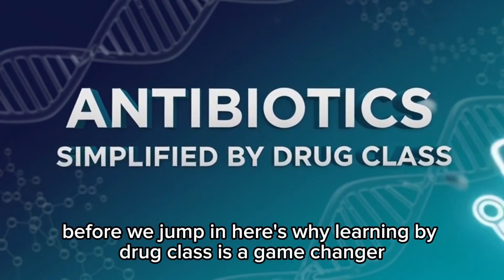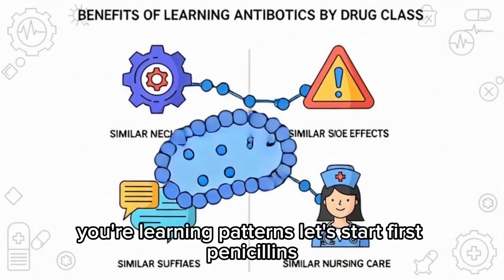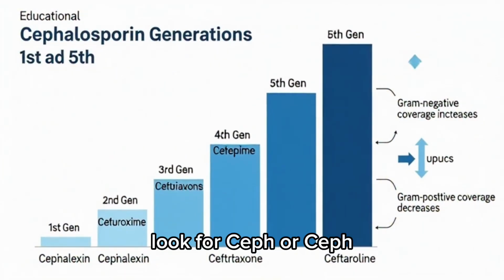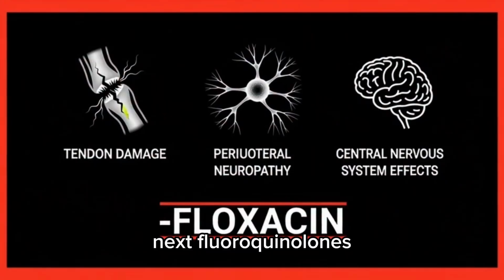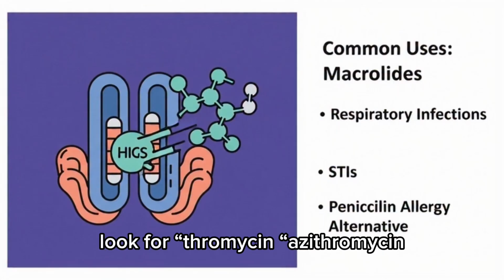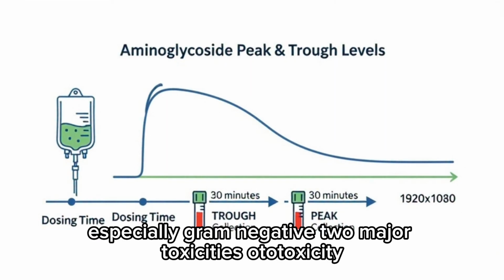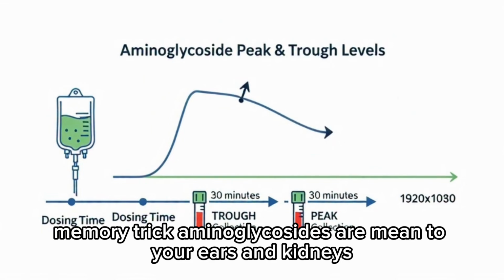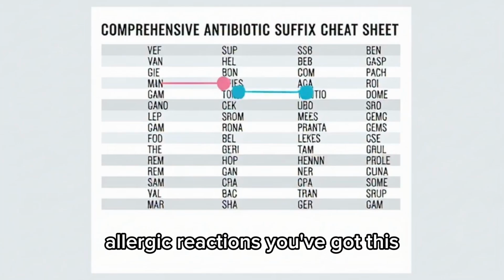ANTIBIOTICS SIMPLIFIED BY DRUG CLASS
🩺 ANTIBIOTICS SIMPLIFIED BY DRUG CLASS | Complete Nursing Pharmacology Guide 💊

Welcome back to Nursing Simplified! In today's comprehensive video, we're breaking down one of the most challenging topics in nursing pharmacology – ANTIBIOTICS! Instead of memorizing hundreds of individual medications, you'll learn to master antibiotics by understanding their DRUG CLASSES.

This nursing school study guide covers everything you need to know about antibiotic classifications, mechanisms of action, side effects, nursing considerations, and those critical NCLEX-style details that will help you ace your exams!

📚 WHAT YOU'LL LEARN IN THIS VIDEO:

✅ How to identify antibiotic classes by their suffixes
✅ Penicillins (-cillin) – mechanism, uses, and allergy considerations
✅ Cephalosporins (Cef-/Ceph-) – understanding the 5 generations
✅ Fluoroquinolones (-floxacin) – BLACK BOX WARNINGS explained
✅ Macrolides (-thromycin) – the penicillin alternative
✅ Aminoglycosides (-mycin) – ototoxicity and nephrotoxicity
✅ Tetracyclines (-cycline) – photosensitivity and contraindications
✅ Bonus: Sulfonamides, Vancomycin, and Carbapenems
✅ Memory tricks to help you remember each class
✅ Critical nursing considerations for patient safety

⏱️ TIMESTAMPS:
0:00 - Introduction
0:45 - Why Learning by Drug Class Matters
1:15 - PENICILLINS (Amoxicillin, Ampicillin)
2:15 - CEPHALOSPORINS (Cephalexin, Ceftriaxone)
3:15 - FLUOROQUINOLONES (Ciprofloxacin, Levofloxacin)
4:15 - MACROLIDES (Azithromycin, Erythromycin)
5:00 - AMINOGLYCOSIDES (Gentamicin, Tobramycin)
5:45 - TETRACYCLINES (Doxycycline, Minocycline)
6:15 - Quick Mentions: Sulfonamides, Vancomycin, Carbapenems
6:45 - Conclusion & Recap

• Nursing students preparing for pharmacology exams
• NCLEX-RN and NCLEX-PN test takers
• LPN/LVN students studying medications
• New graduate nurses refreshing their knowledge
• Healthcare professionals needing a quick antibiotics review
• Pre-nursing students getting ahead
• Medical students and physician assistant students
• Anyone interested in understanding how antibiotics work!

💡 KEY ANTIBIOTIC CLASSES COVERED:

1️⃣ PENICILLINS: Amoxicillin, Ampicillin, Penicillin G, Nafcillin
   → Cell wall destruction (bactericidal)
   → Major concern: Allergic reactions & anaphylaxis

2️⃣ CEPHALOSPORINS: Cephalexin, Cefazolin, Ceftriaxone, Cefepime
   → Five generations with varying coverage
   → Cross-reactivity with penicillin allergy

3️⃣ FLUOROQUINOLONES: Ciprofloxacin, Levofloxacin, Moxifloxacin
   → DNA synthesis inhibition
   → BLACK BOX: Tendon rupture, peripheral neuropathy

4️⃣ MACROLIDES: Azithromycin, Erythromycin, Clarithromycin
   → Protein synthesis inhibition (bacteriostatic)
   → QT prolongation risk

5️⃣ AMINOGLYCOSIDES: Gentamicin, Tobramycin, Amikacin
   → Reserved for serious infections
   → OTOTOXICITY and NEPHROTOXICITY

6️⃣ TETRACYCLINES: Doxycycline, Minocycline, Tetracycline
   → Photosensitivity warning
   → Avoid in pregnancy and children under 8

🏥 ABOUT NURSING SIMPLIFIED:

Nursing Simplified is your go-to channel for easy-to-understand nursing education content! We break down complex medical topics into simple, memorable lessons that help nursing students succeed in school and on the NCLEX. Our mission is to make nursing education accessible, engaging, and stress-free!

• Pharmacology
• Pathophysiology
• NCLEX Prep
• Clinical Skills
• Study Tips
• And much more!